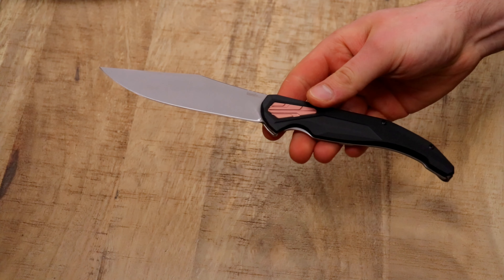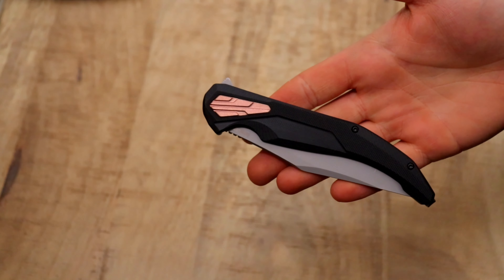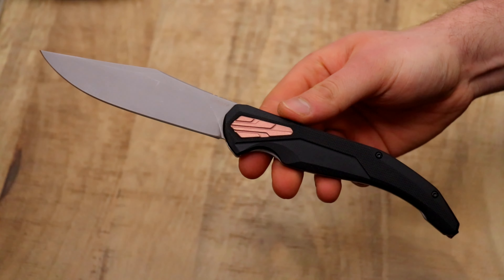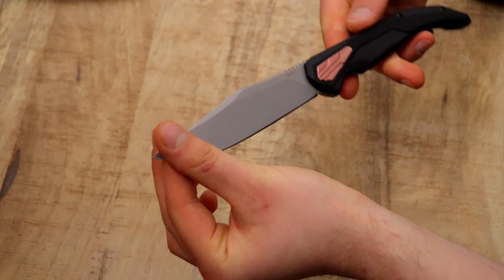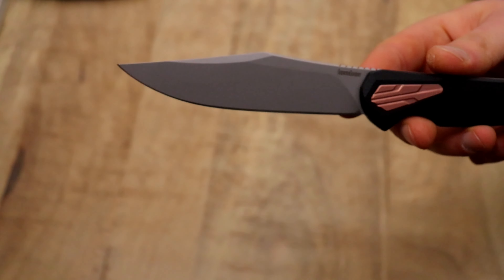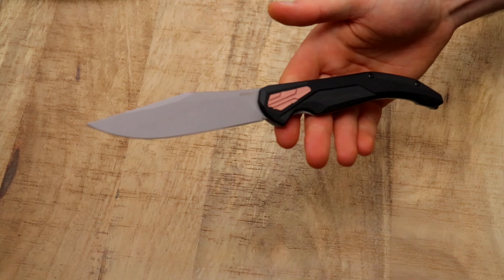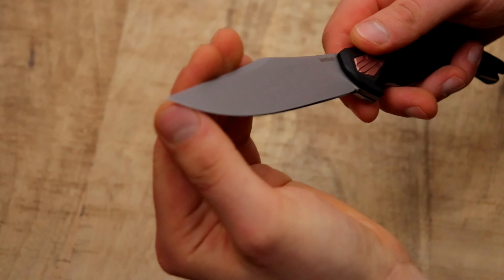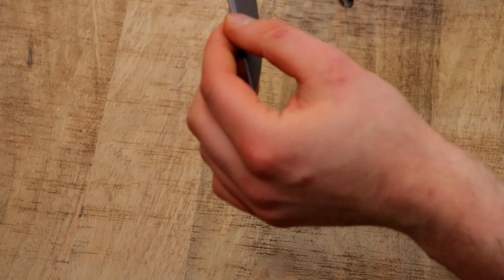Kershaw Strata review